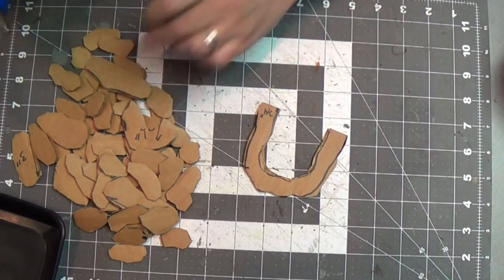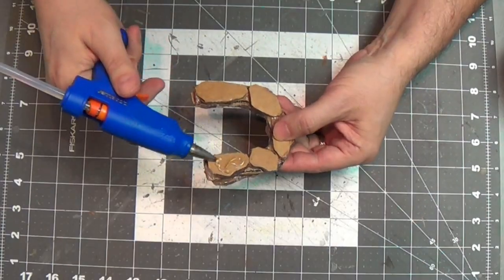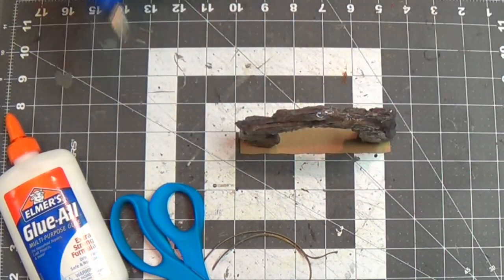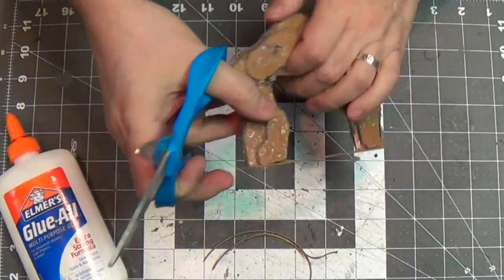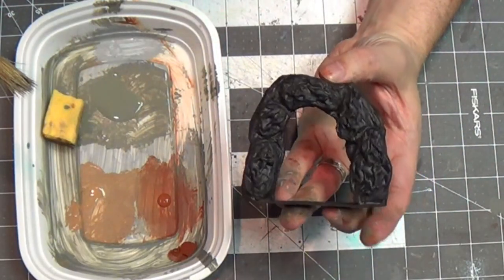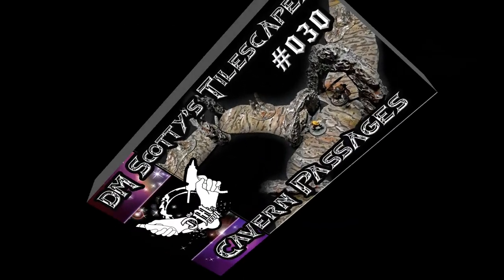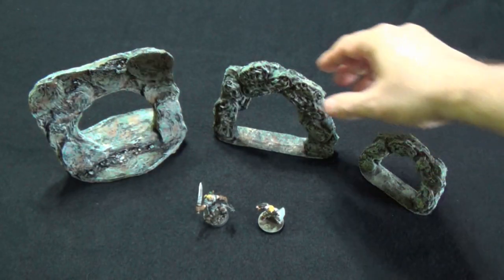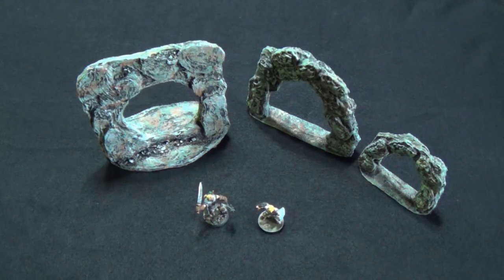DIY Isometric Cave Arch Terrain for D&D (Tilescapes #31)